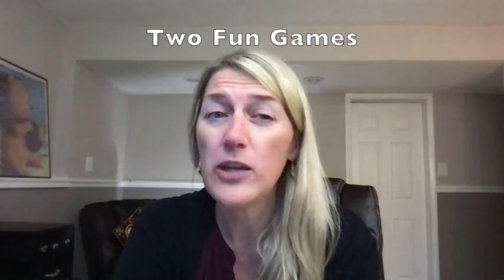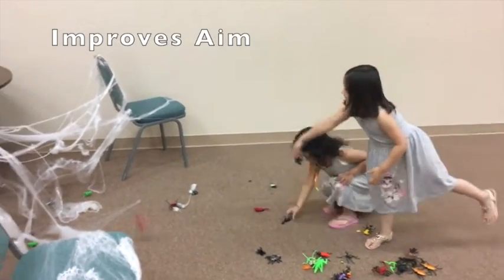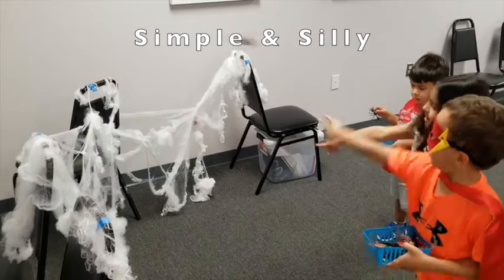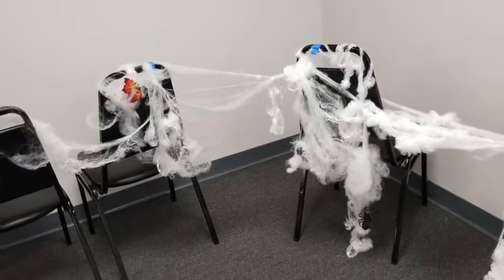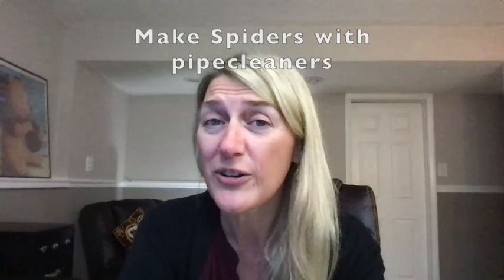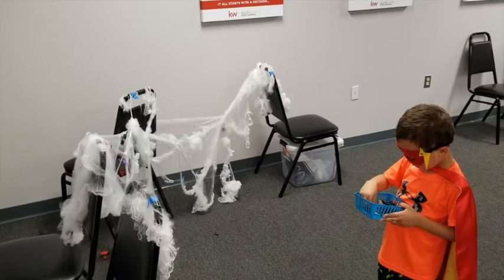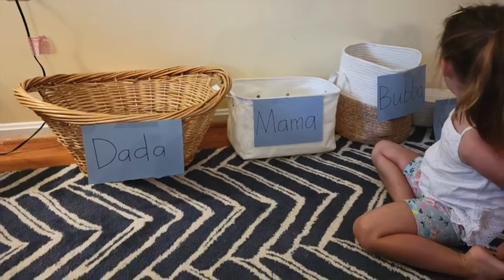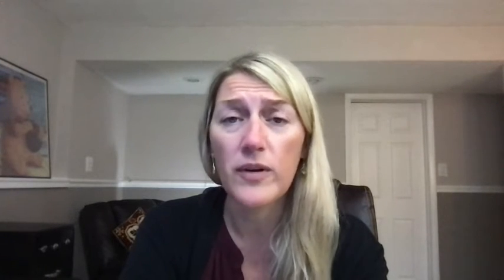Two easy ideas for toddlers and preschoolers - Want to turn throwing into a fun tossing game?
Do your kids like to throw things?

Sometimes they want to throw things when you don’t want them to, and when they do they can’t aim. But here are two fun Halloween games that can be played anytime of year and help them improve their aim and keep them focused on mom approved throwing.

After all, we want them to develop aiming skills right? To aim at targets we approve of!

In this video watch two games that are simple to set up and can be played independently.

- Plastic bugs,
- Plastic spiders,
- Spider webbing,
- Laundry basket,